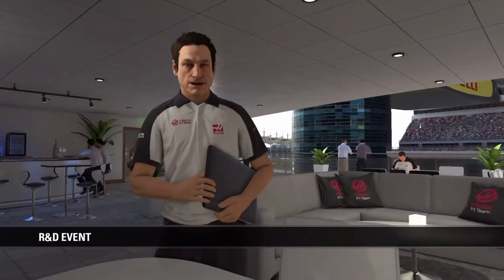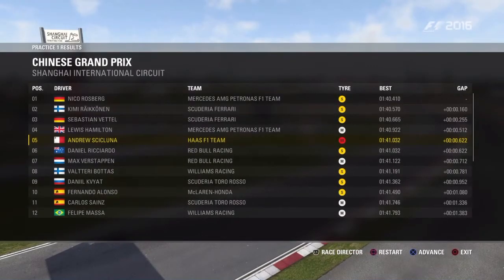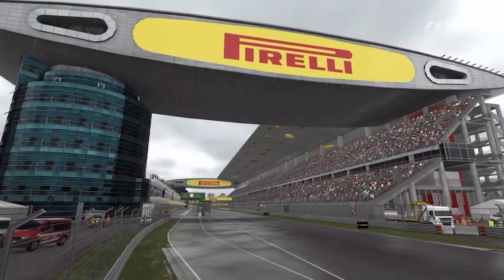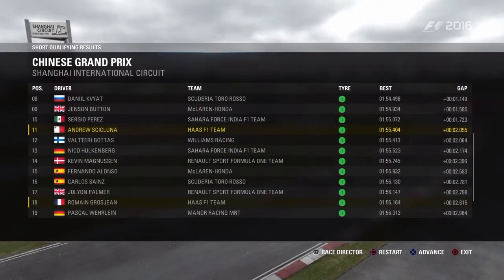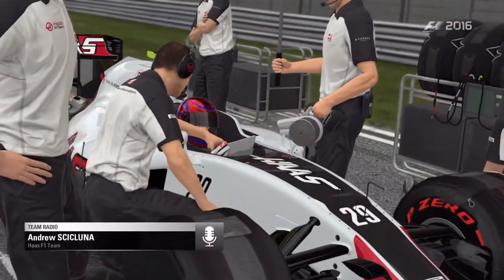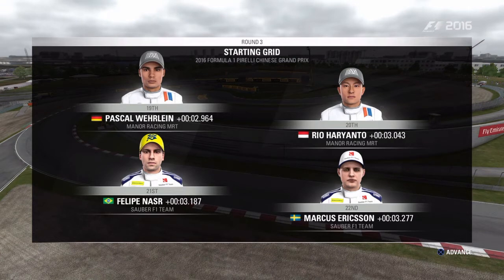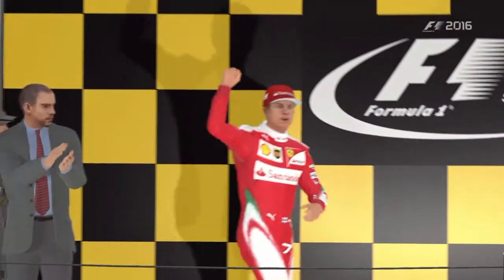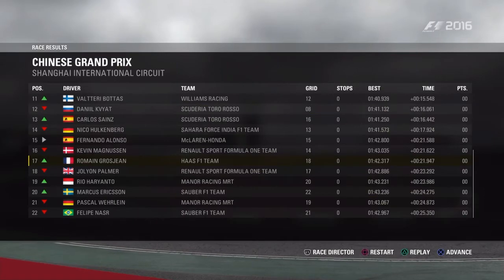F1 2016 Career Mode Episode 5 - Chinese Grand Prix!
Add me on PSN: Andrew_F1_Gaming